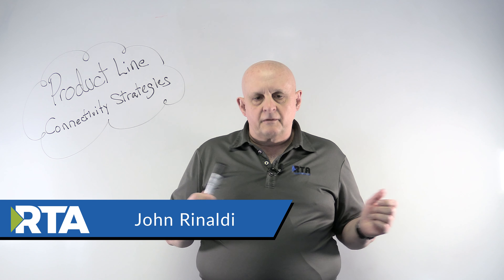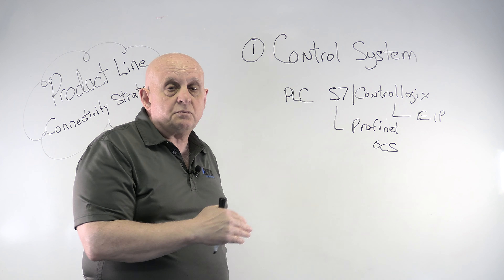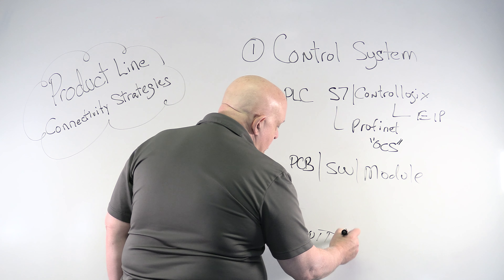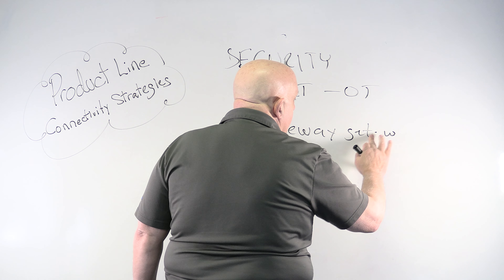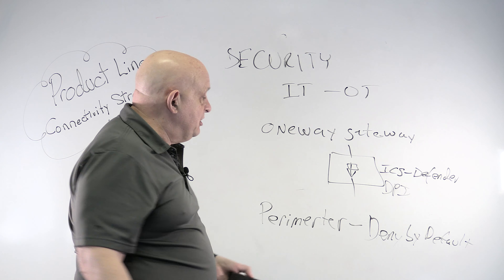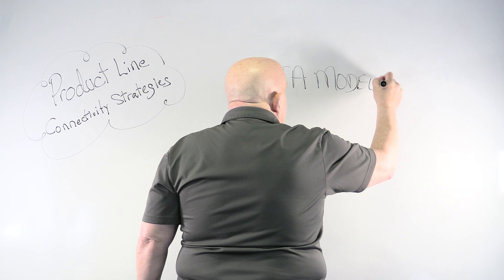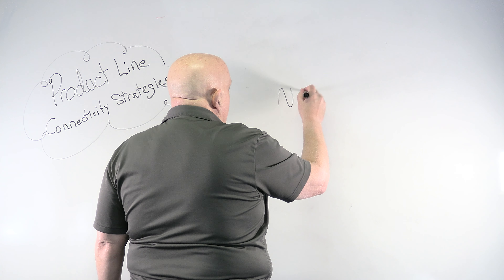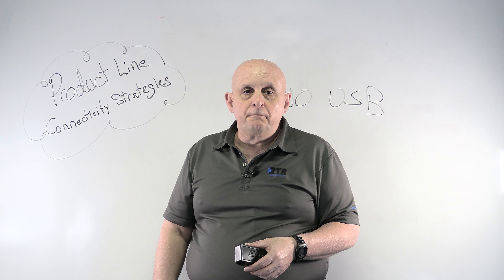Product Line Connectivity Strategies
About once a week or so, we get a call from a vendor essentially saying “we need some help with our connectivity strategy for the factory floor.” In this video, I discuss some of the things that we talk about in those introductory calls. In short, the answer is “it depends”. Not a good answer but it does depend on what kind of product line they have, what user applications need to connect to them, what controllers need to supervise them…etc. There are a lot of considerations as you’ll see in this video.

I’m a guy that marches to my own drummer (sometimes off a cliff). I’ve been known to be wrong and when I am, I admit it. If you like my odd, against-the-grain opinions, you should do a couple of things:
1. where you’ll find a personal article, some tech stuff and some fun facts.
3. Tell me what you think.
I’ll look forward to hearing from you.